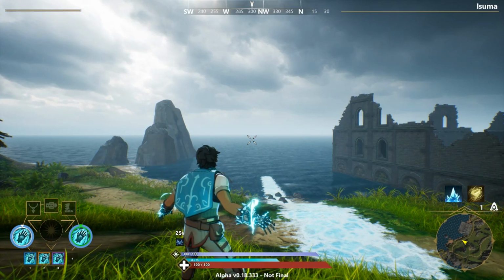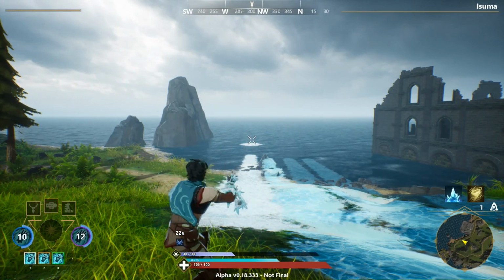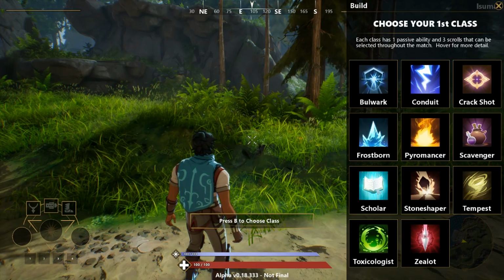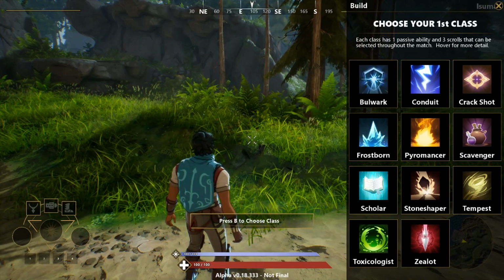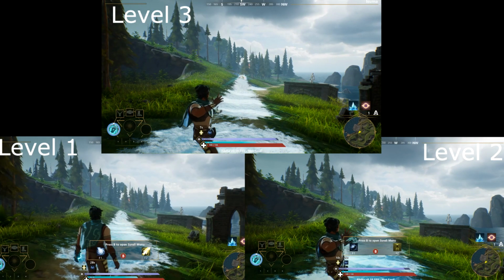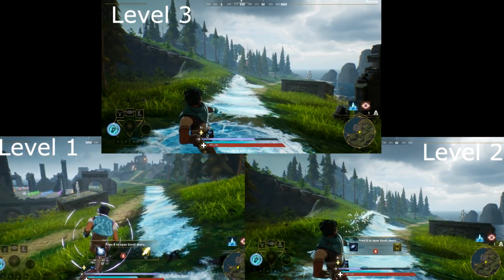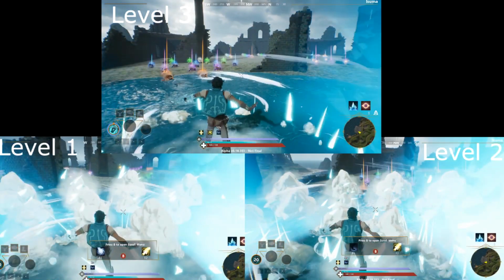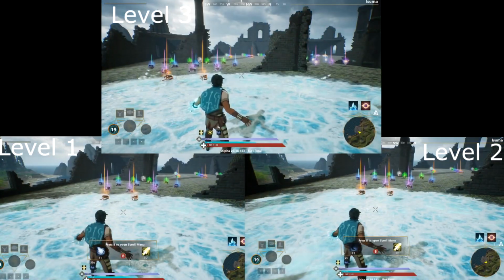SpellBreak - Frost Gauntlet & FrostBorn (Class)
Skip to 1:10 to skip the intro

The NDA on SpellBreak has lifted and I'm here to give you all the information I've gathered on items and classes in the game~ check out the next few series of videos if you want to stay informed!

The logo used in the beginning and end of the video can be found on Pandabrand.co.

Spellbreak has moved to the Epic Store!